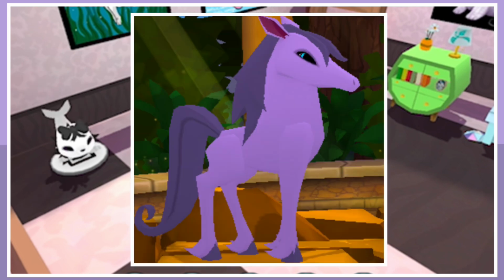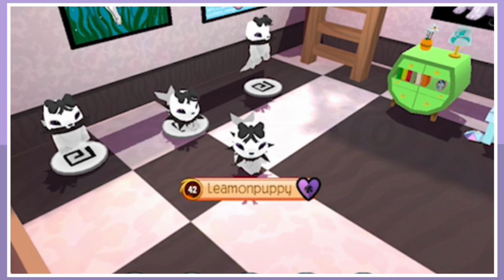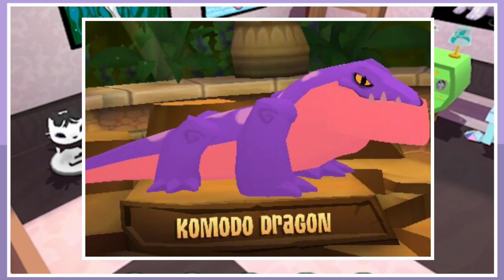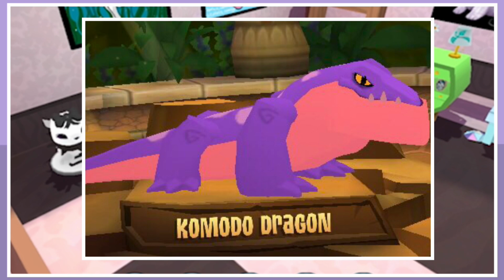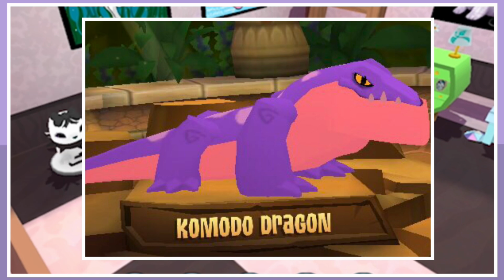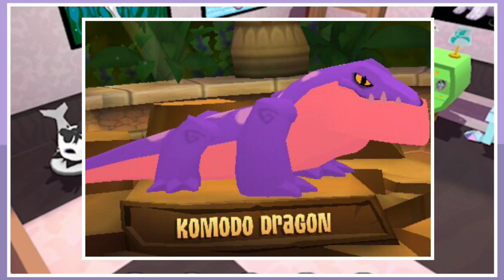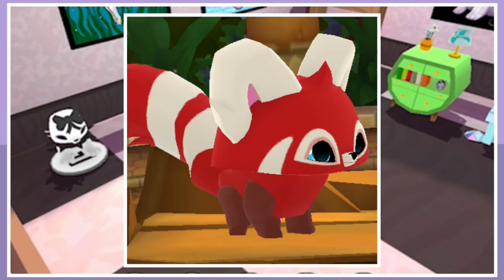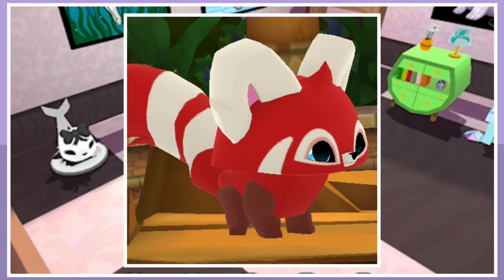The Best and Worst Animal Designs on Animal Jam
🖤Merch!

🖤Social Media’s!